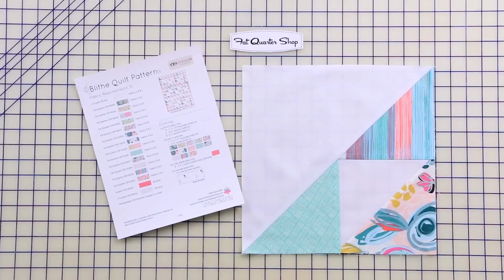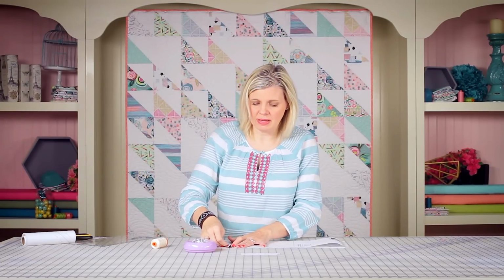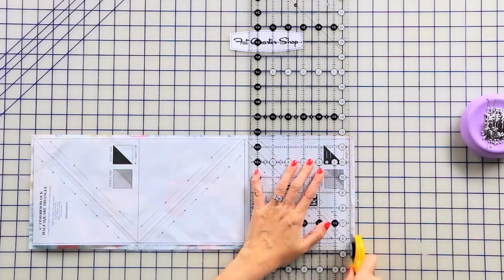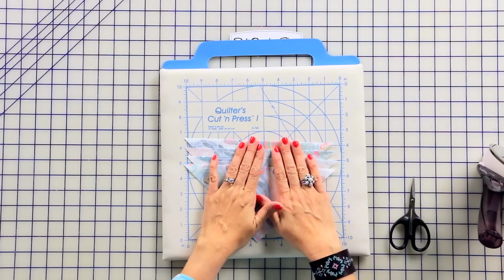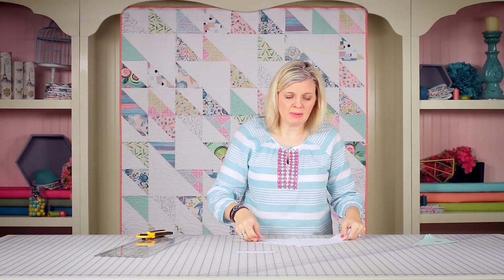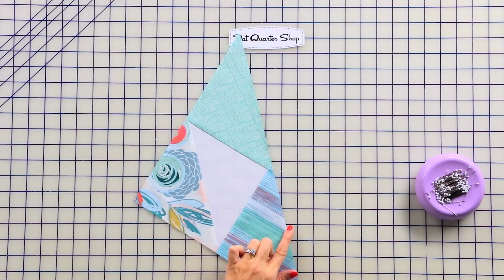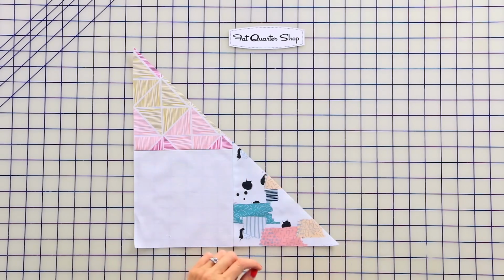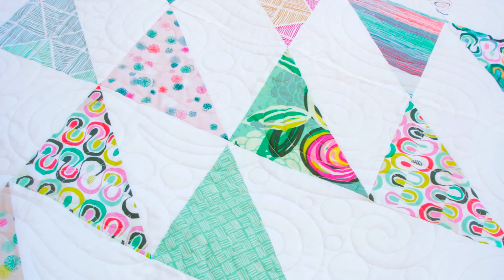AGF Stitched Blithe Quilt Pattern: Easy Quilting Tutorial with Kimberly Jolly of Fat Quarter Shop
Hey guys!  It’s Kimberly from the Fat Quarter Shop, and just launched our next episode of AGF Stitched with Kimberly.  This quilt is Blithe, and it’s designed by Art Gallery Fabrics using their Chalk & Paint collection by Sew Caroline.  Art Gallery fabrics are very versatile – they look trendy in crib quilts all the way to large modern quilts like the one we’re making today.

Download our free Fractal pattern at the Fat Quarter Shop, cut your fabrics, label them with Alphabitties, and let me show you some new techniques you’ve never tried before!